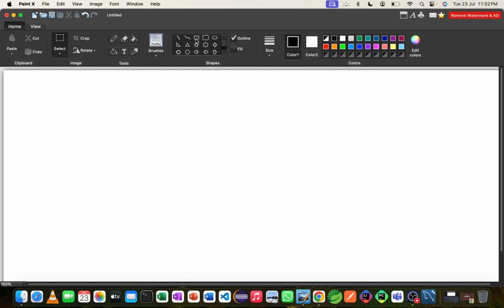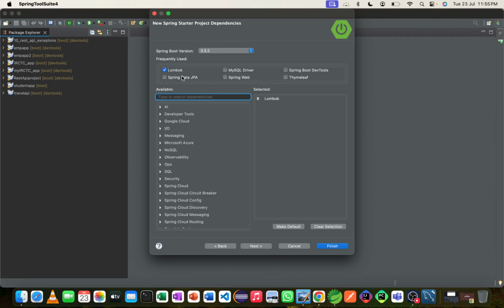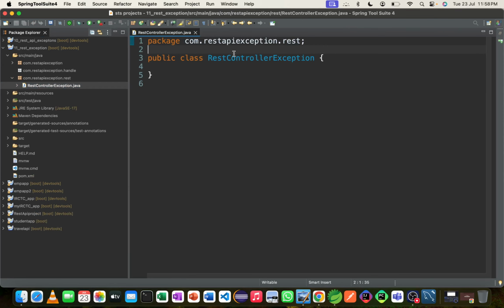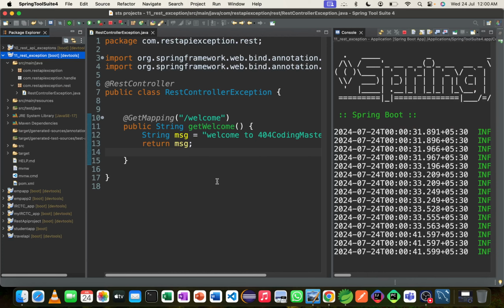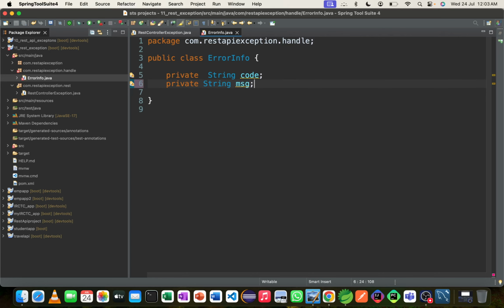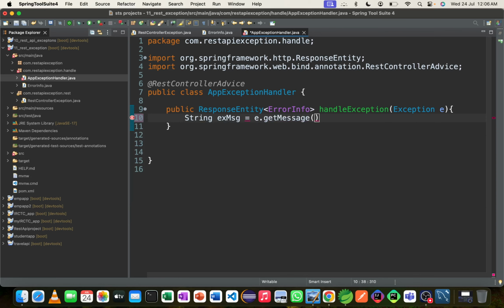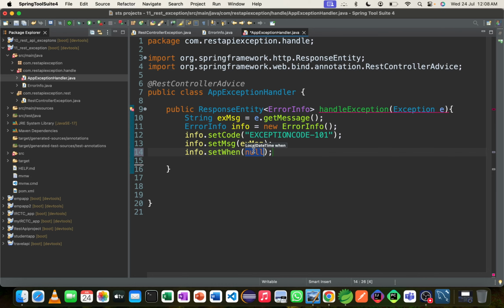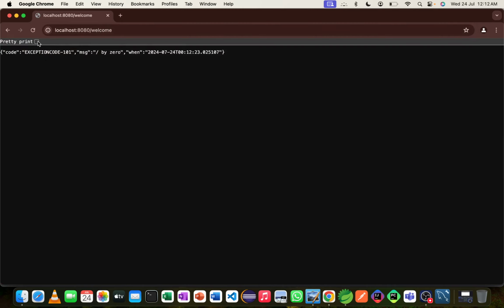"Exception Handling in Spring Boot: A Comprehensive Guide"ll Spring Boot Java Developers✅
"Learn how to effectively manage exceptions in your Spring Boot applications with this in-depth tutorial. We'll cover everything from creating custom exceptions to implementing global exception handlers. Enhance your application's robustness and user experience by mastering best practices and leveraging Spring Boot's powerful built-in mechanisms. Whether you're just starting out or looking to refine your skills, this guide has something for everyone.